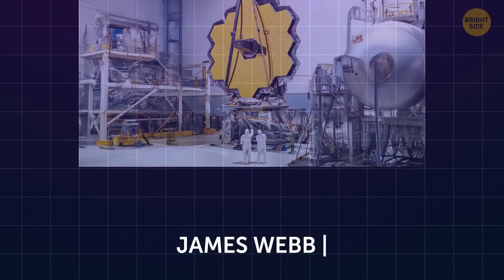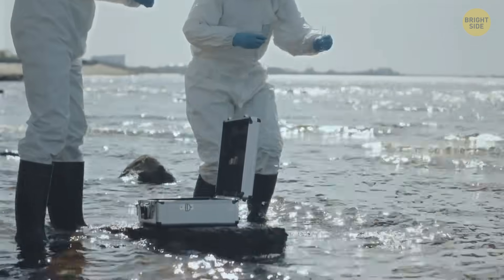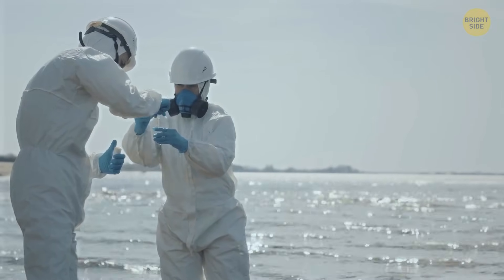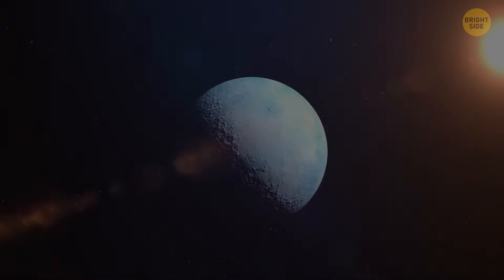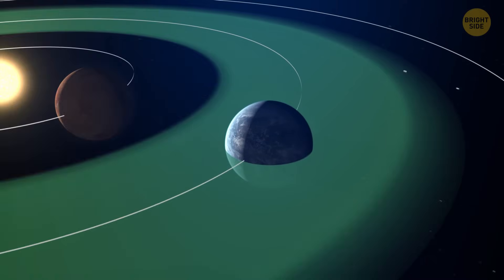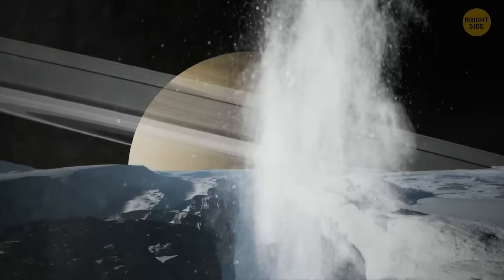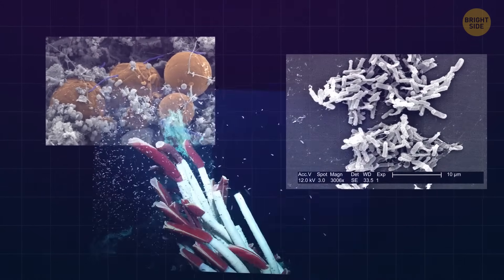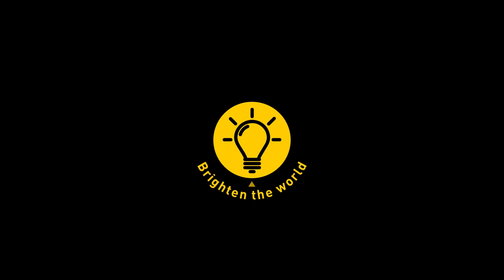Not Just One, But THREE Signs Point to Life Beyond Earth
For decades, humanity has wondered if we’re truly alone—but now, scientists are pointing to not just one, but three tantalizing signs that suggest life may be out there. From strange molecules detected in distant planets’ atmospheres to mysterious signals that defy easy explanation, and even unusual chemical fingerprints on moons in our own solar system, the evidence is building. None of these clues prove aliens exist, but taken together, they’re enough to make experts pause and wonder if we’re closer than ever to answering one of the biggest questions of all time.

protoplanetary around V883 Orionis: by ALMA (ESO/NAOJ/NRAO)/L. Cieza,
protoplanetary: by ALMA (ESO/NAOJ/NRAO)/L. Cieza/M. Kornmesser,
Planet Formation: by VIDEO: NASA, ESA, CSA, STScI ANIMATION: Dani Player (STScI), Frank Summers (STScI) AUDIO: Joseph DePasquale (STScI),